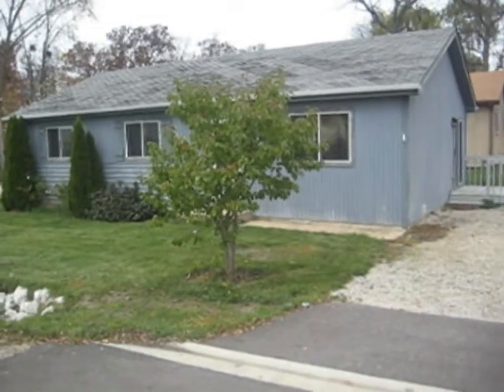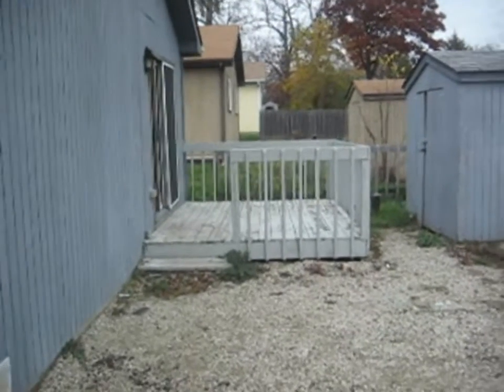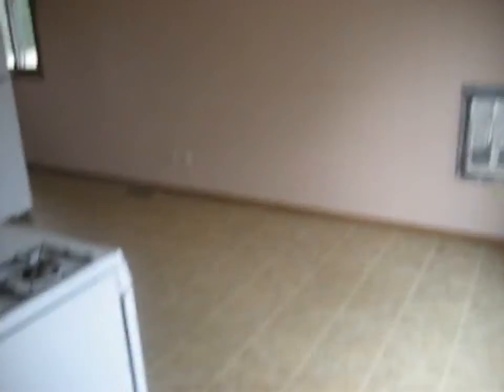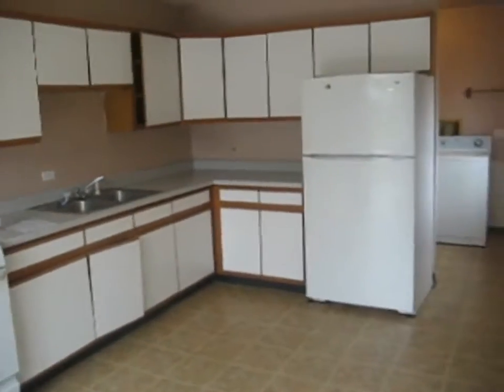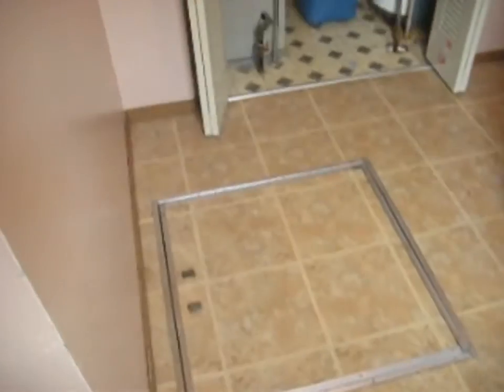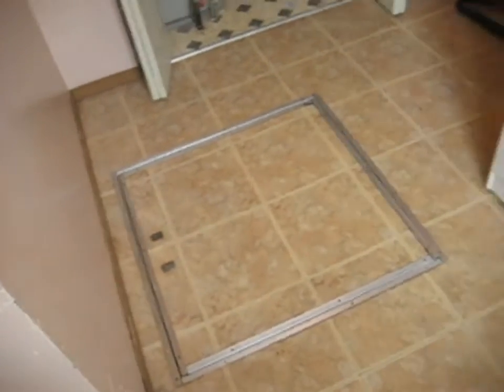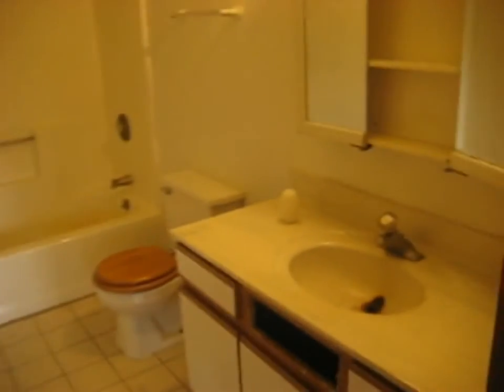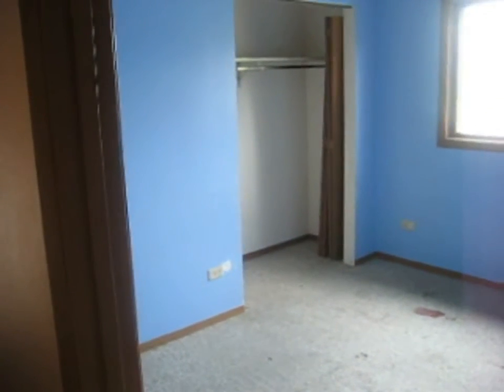35269 NIELSEN DRIVE ROUND LAKE BEACH, IL 60073